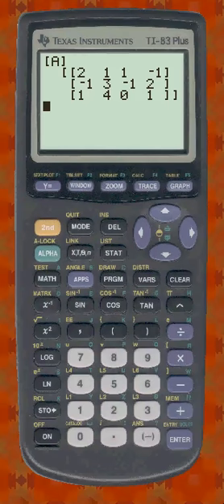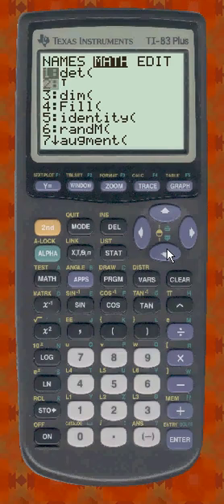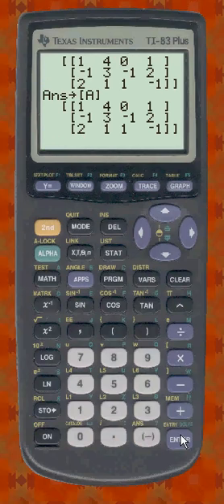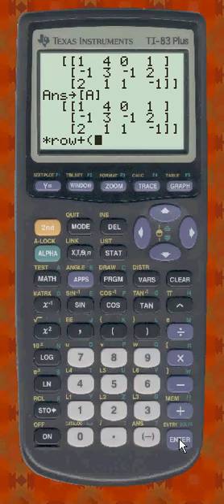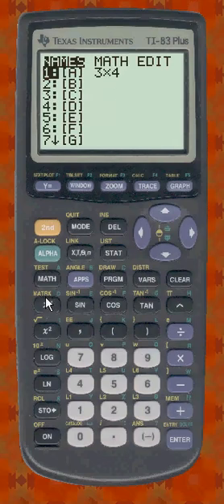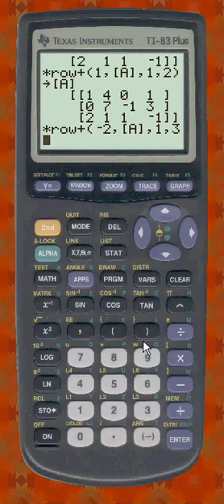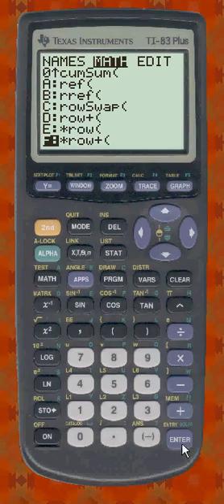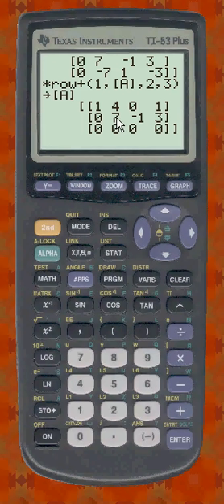TI83+RowOperations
How to do Row Operations on a TI 83+